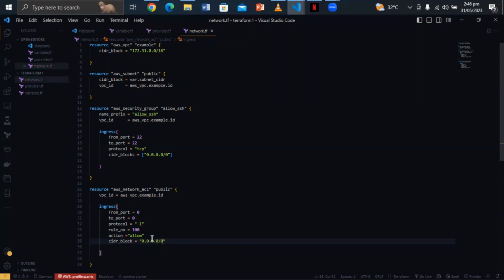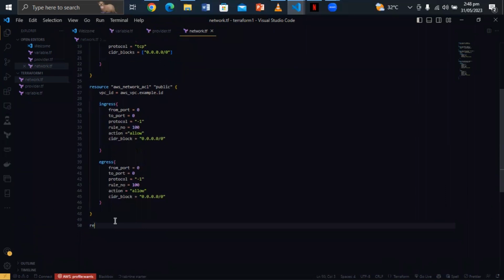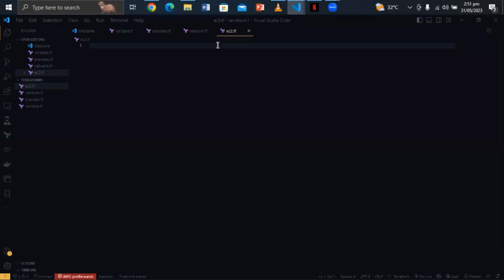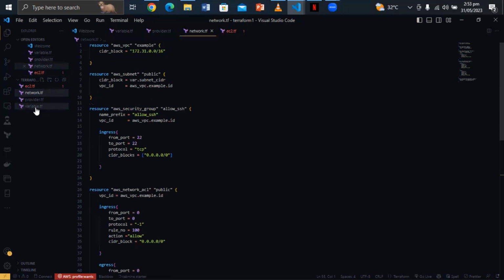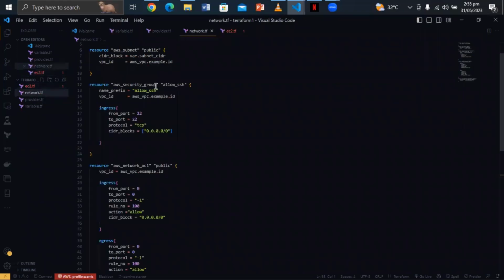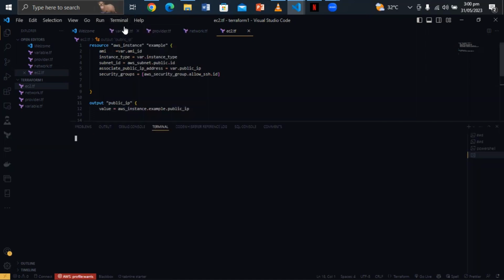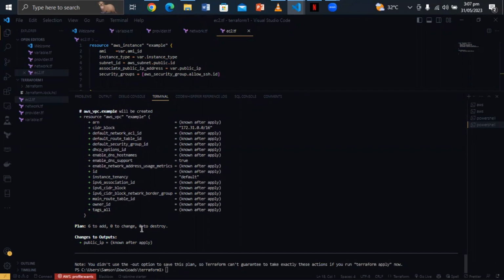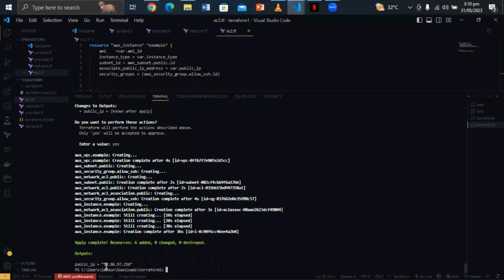creating EC2 part 4